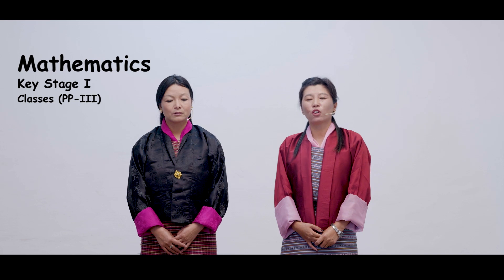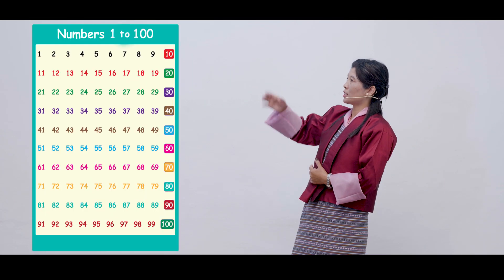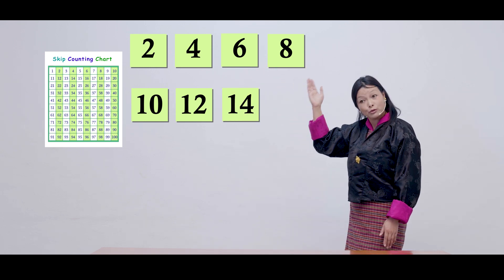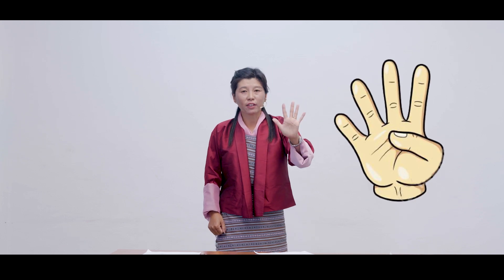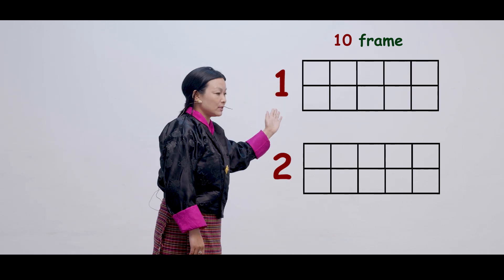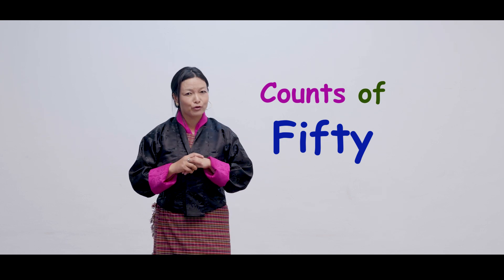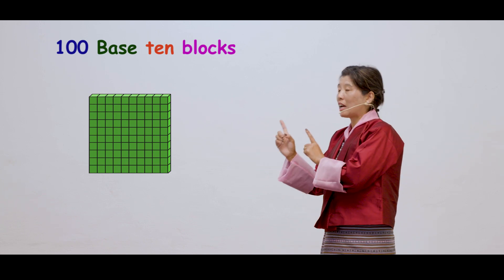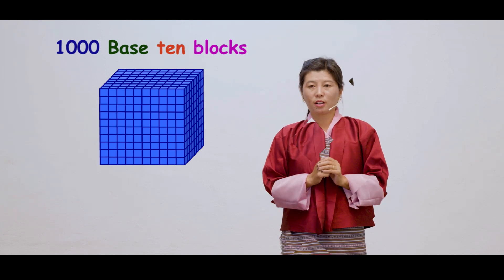Mathematics Key Stage 1 : Counting Numbers